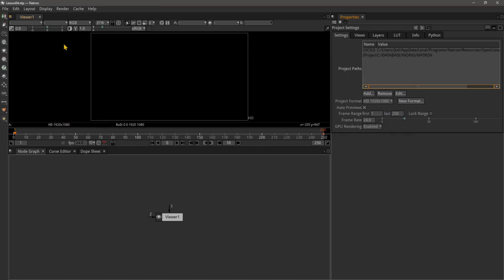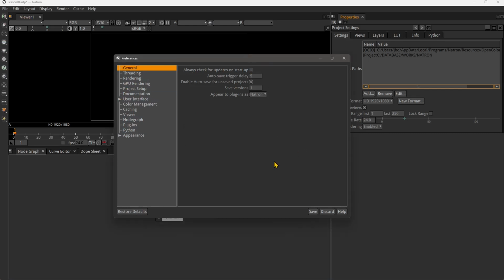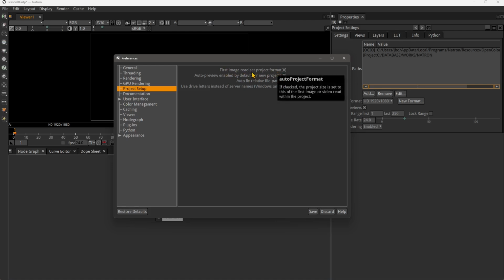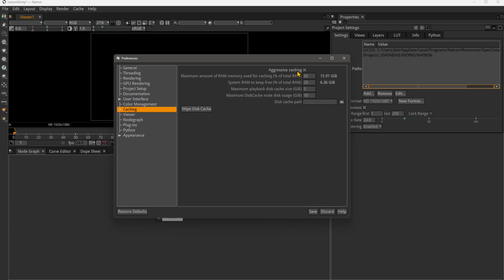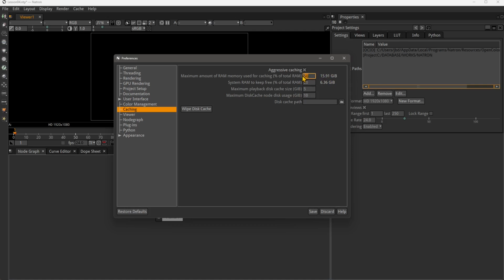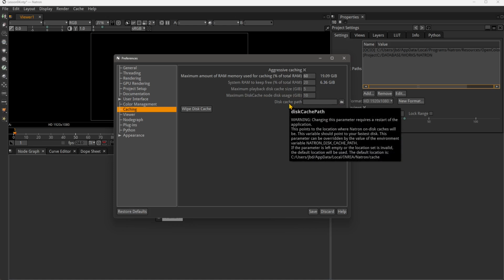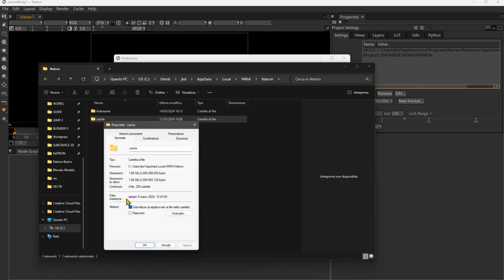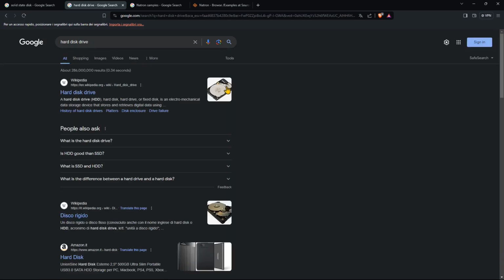NATRON - Lesson 04 - Manage Software Preferences, Ram, Disk Cache, HDD, SDD, Shortcut Keys, Wipe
NATRON Videocourse - Lesson 04 - Manage Software Preferences, Ram, Disk Cache, HDD, SDD, Shortcut Keys, Viewer Wipe and Compare